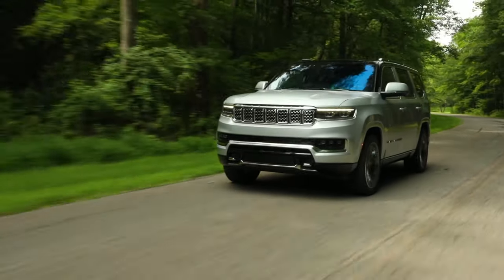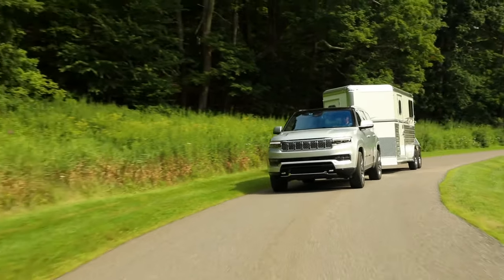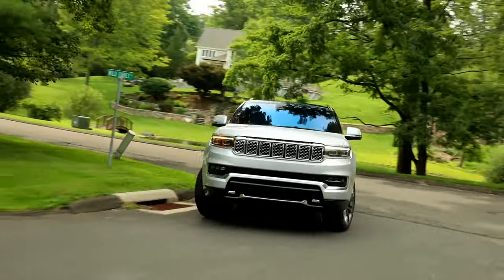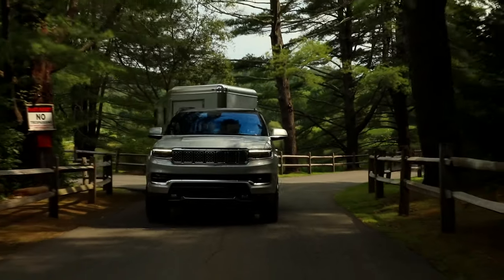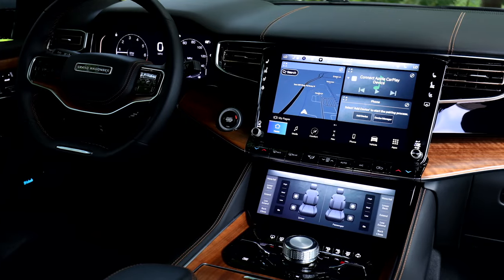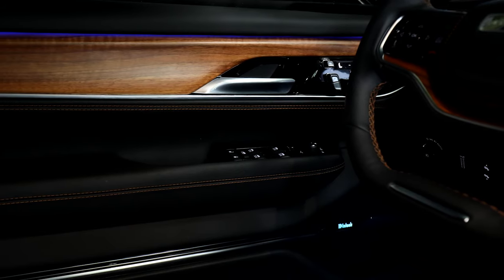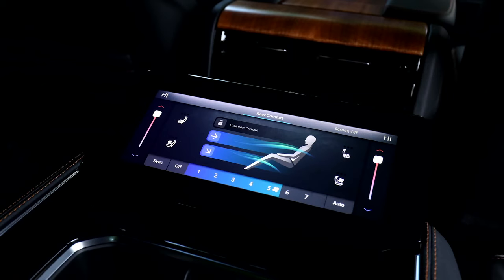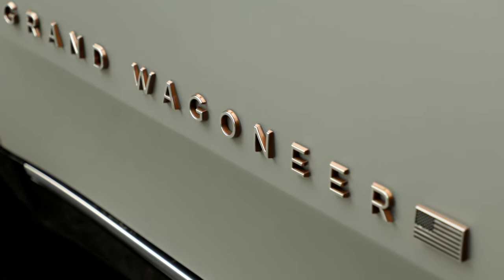2022 Jeep Grand Wagoneer in Silver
This is the new released 2022 Jeep Grand Wagoneer full review design in Silver.

The all-new 2022 Wagoneer and Grand Wagoneer mark the rebirth of a premium American icon, with legendary capability courtesy of three available 4x4 systems, exceptional driving dynamics, powerful performance, including best-in-class towing capability of up to 10,000 lbs., advanced technology, safety and a new level of comfort for up to eight passengers – all wrapped in a sophisticated and authentic new design culminating in an undeniable presence.

“We are ready to start a new exciting adventure with a model that wrote some of the most iconic pages in the history of the American automobile,” said Christian Meunier, Jeep® Brand Chief Executive Officer. “Wagoneer and Grand Wagoneer are born from the Jeep brand, but they have a flair of their own, building on a rich heritage of craftsmanship and refinement, while offering new levels of sophistication, comfort and legendary 4x4 capability, as well as a new level of customer service.”

As a premium extension of the Jeep brand, Wagoneer launches with a portfolio of vehicles that includes two models: the all-new 2022 Wagoneer and Grand Wagoneer. While the Jeep brand broadly covers the North American mainstream SUV market from the compact to full-size segments, Wagoneer will significantly expand into the large SUV segment while Grand Wagoneer competes in the premium segment.

The 60-second "The Best Things" video, celebrating the arrival of the Wagoneer and Grand Wagoneer, can be viewed on the brand's social media channels. Both the 60-second "The Best Things" video, in addition to a 30-second version of the spot, will have a special one-day run on both broadcast and cable television today.

Wagoneer, designed and engineered to compete in the heart of the large SUV segment, appeals to the classic, ever-growing American family and the couple that has it all. Creating an adventure with the ability to seat up to eight passengers and carry everything that comes with them is what the Wagoneer experience is all about. A best-in-class towing capability of up to 10,000 lbs. allows for almost any toy to be towed while occupants sit comfortably inside enjoying gracefully integrated advanced technology and connectivity.

The 2022 Wagoneer and Grand Wagoneer models boast an elegant design with a timeless silhouette featuring countless meticulously crafted details that come together to deliver an undeniable presence. The new exterior design is confident, crafted with a wide stance, and features large architecturally drawn windows for enhanced outward visibility.

Inspired by the original SUV, the 2022 Wagoneer and Grand Wagoneer are a modern interpretation of American success that creates a new timeless, iconic design. The legendary seven-slot grille hints at family ties to the Jeep brand and, on Grand Wagoneer models, features paint-over-chrome laser-etched grille rings, similar to a knurled finish seen on fine watches. Grand Wagoneer Series III models feature raised aluminum badging with two-piece copperchino-accented letters that add to the refinement and highlight the attention to detail.

Distinct exterior features differentiate the two models. Wagoneer models feature LED headlamps, fog lamps, accent badging and a standard side step.

Grand Wagoneer will compete in the premium, large SUV segment and take American premium to an entirely new level.

Premium LED lighting with signature daytime running lamps (DRLs) flank the grille and provide a premium appearance with a Gloss Black background to accent its jewel-like appearance. The LED DRLs form an elegant outline of the grille, help emphasize the width and overall front end of the vehicle. A full suite of exterior LED lights with Dynamic Turn Signal, including premium LED headlamps, fog lamps and taillamps, amplifies the new aesthetic. Upon remote start, Grand Wagoneer’s exterior LED lights subtly engage with an available full “welcome” sequence.